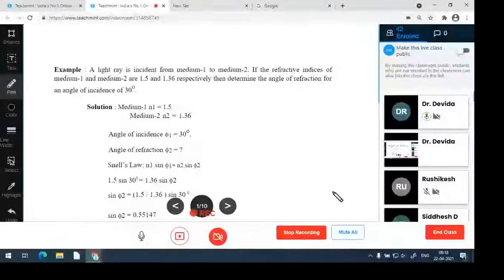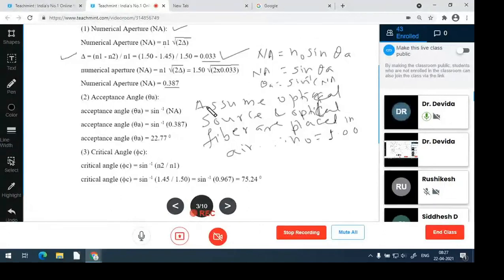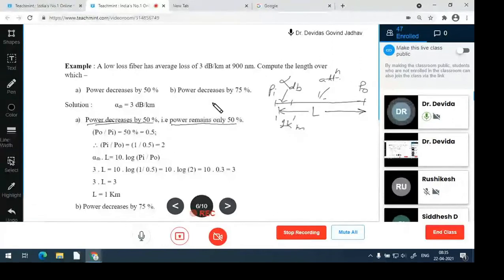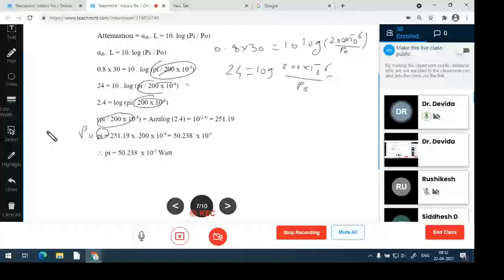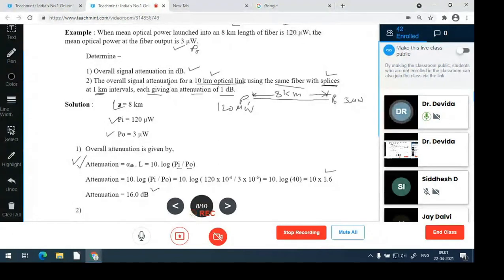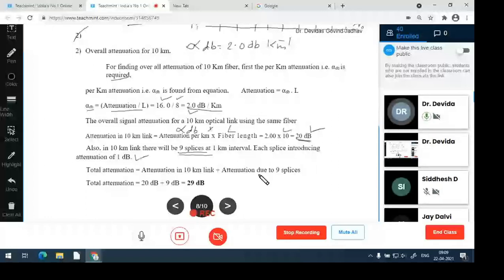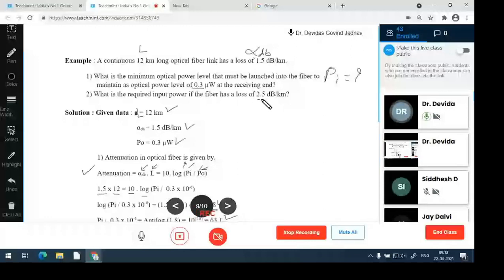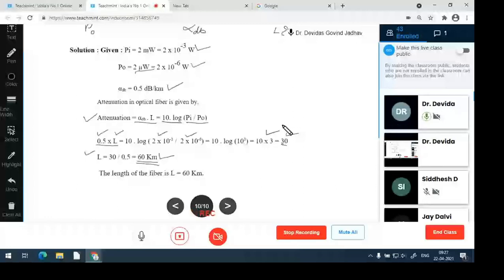OFC Lecture 2021_04_22